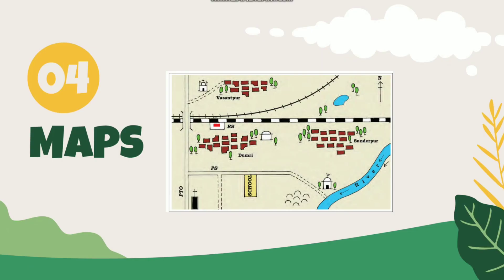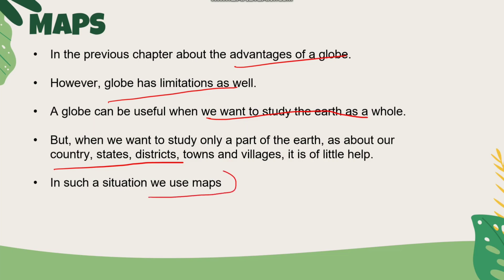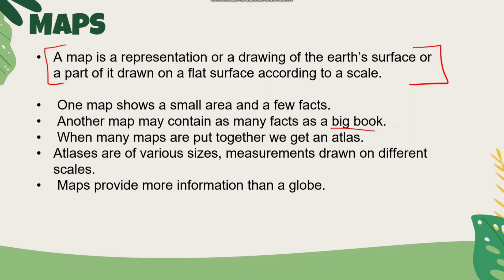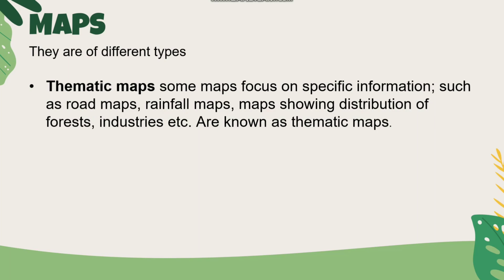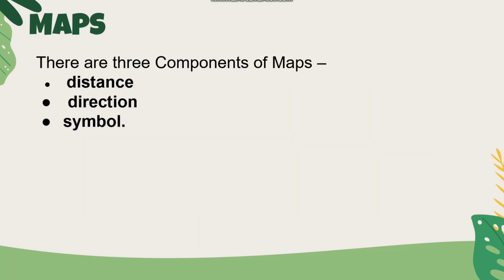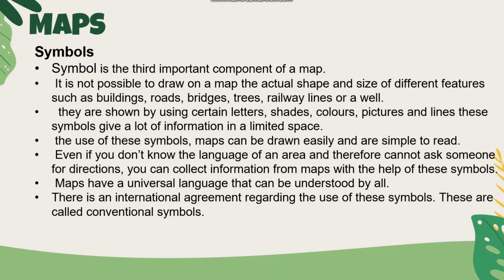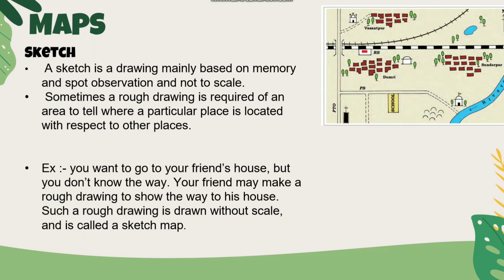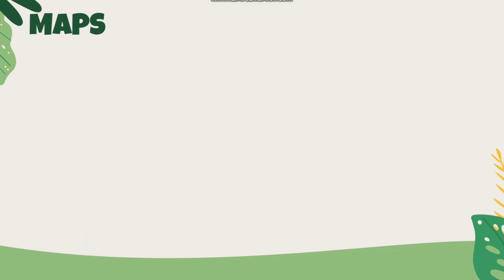NCERT Geography Class 6 Chapter 4 Maps | Full Chapter Geography | Explanation in Malayalam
Easy Explanation in Malayalam for CBSE .